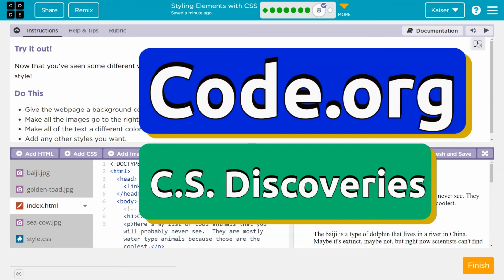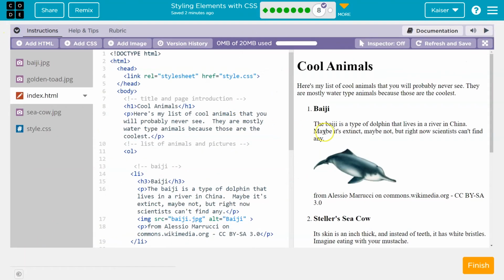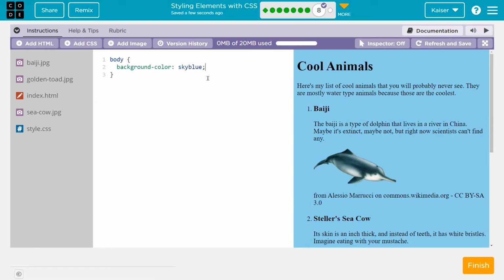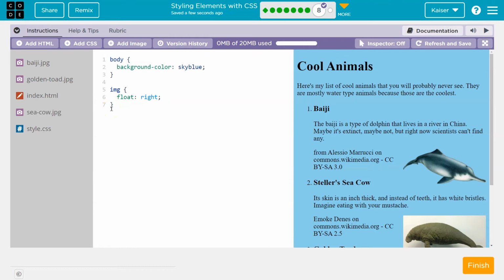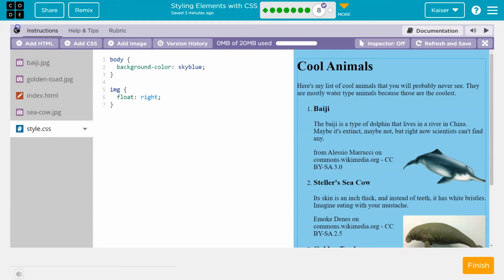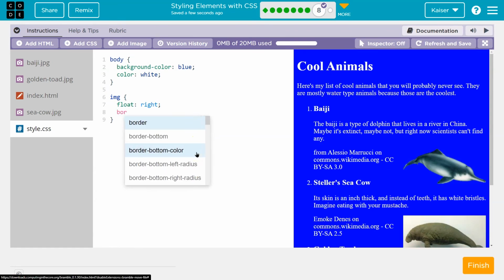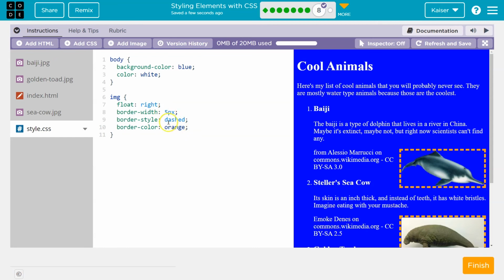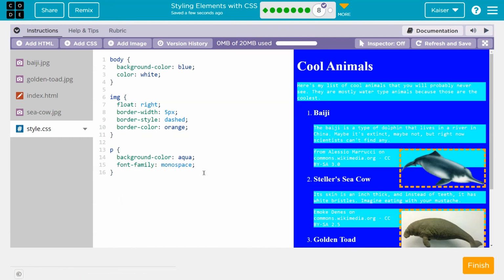Code.org Lesson 11.8 Styling Elements with CSS | Tutorial with Answers | Unit 2 C.S. Discoveries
Technology tutorial, simple and quick video that walks you through step-by-step